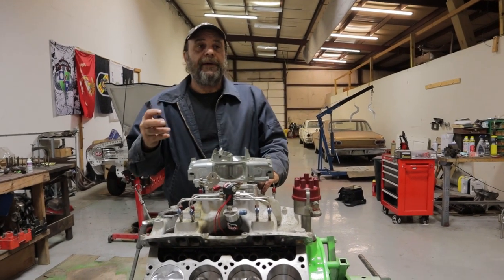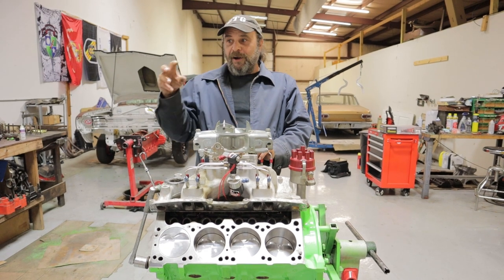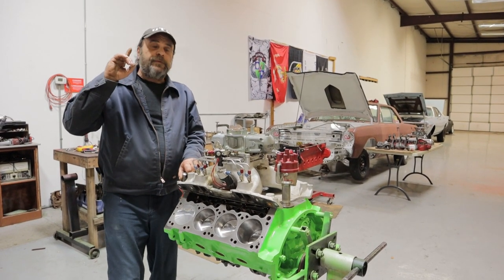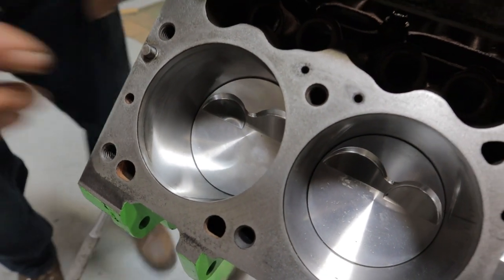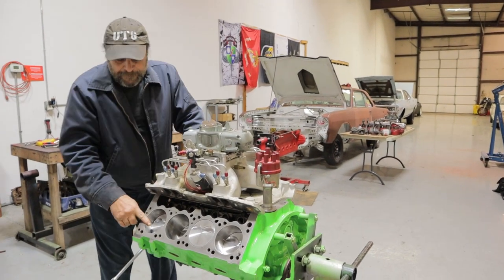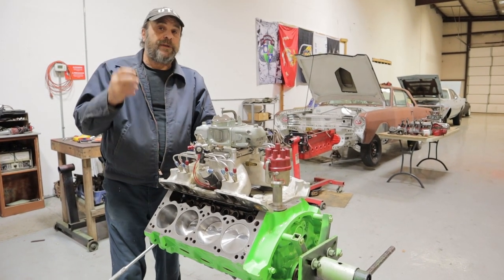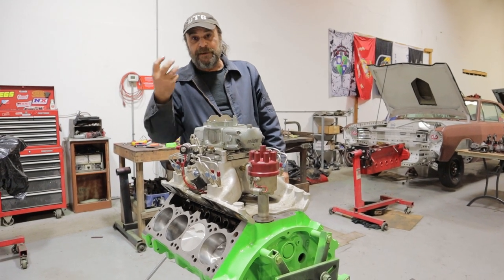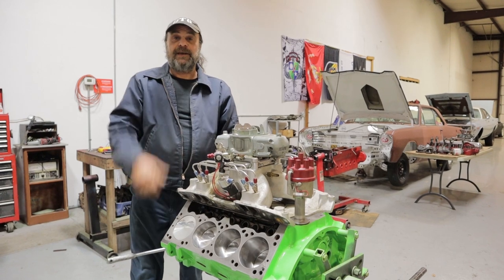The Fundamental Aspect Of The Internal Combustion Engine Nobody Ever Talks About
The pursuit of horsepower and economy is nearly always centered around the systems that supply and extract air and fuel from the engine. But, what is the true objective. Where and how is that mixture ultimately put to work. It's a magic zone that encompasses approximately 30 degrees of crankshaft rotation.  It's ultimately the only thing that matters.